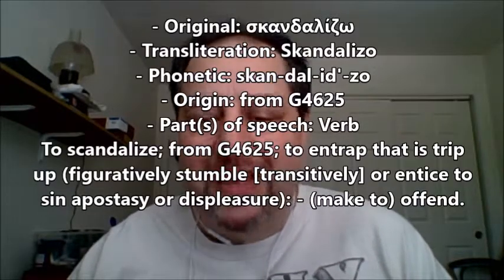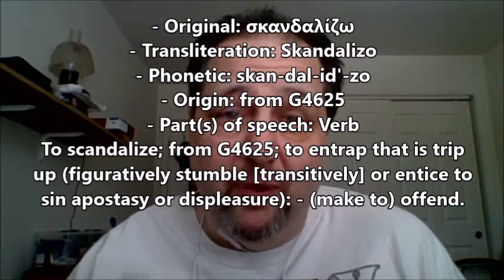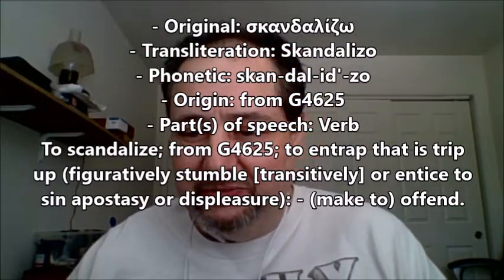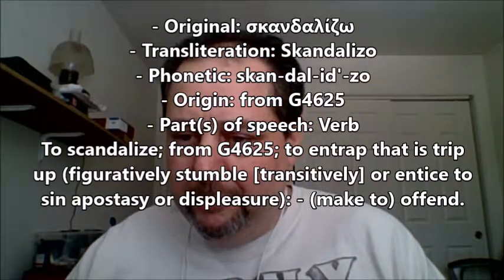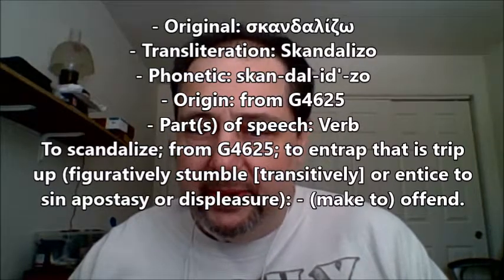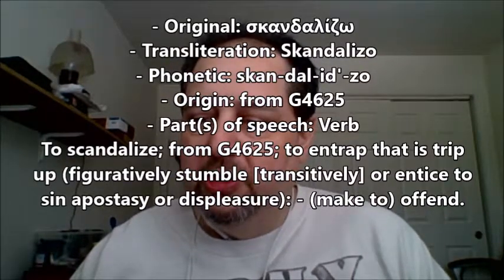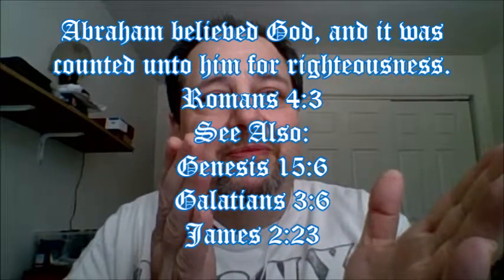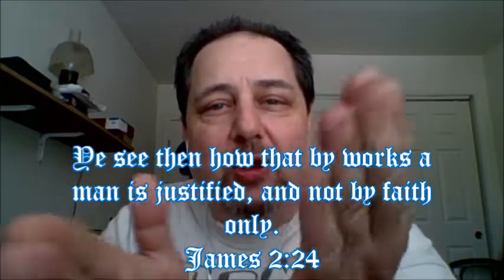Bible Translation Problems